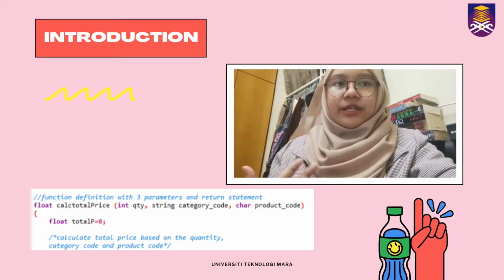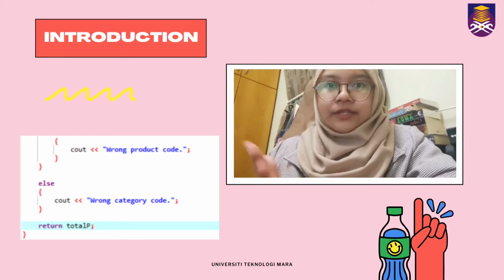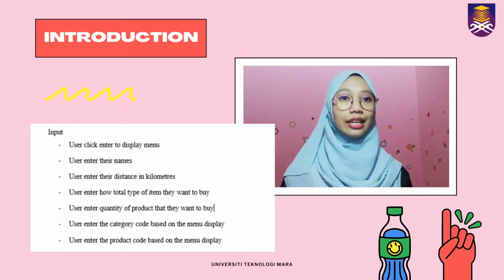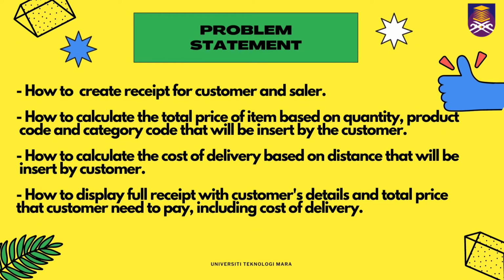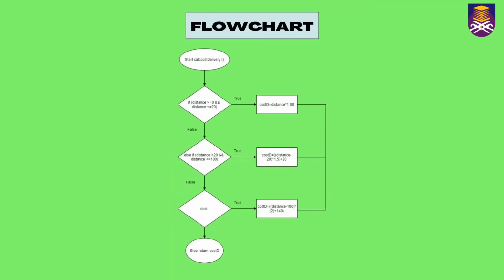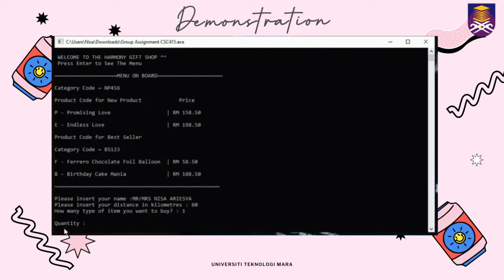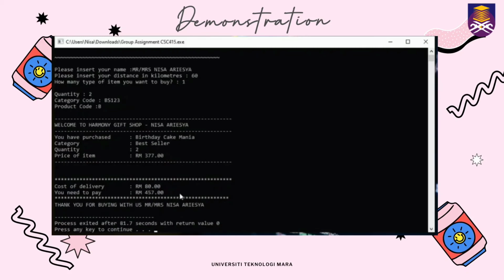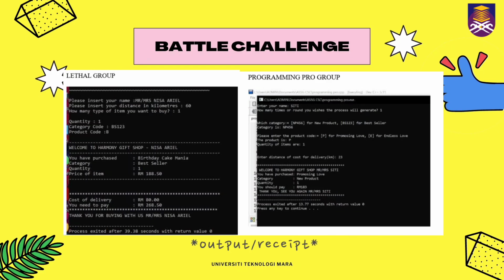CSC415 Mini Group Project - Lethal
Nur Hanis Ariesya Binti Mohd Syaiful
Nur Khairunnisa Binti Md Khairi

Faculty of Computer and Mathematical Sciences
UITM Terengganu Cawangan Kuala Terengganu